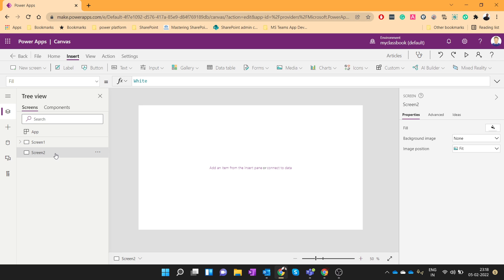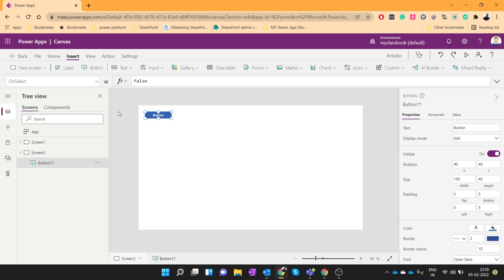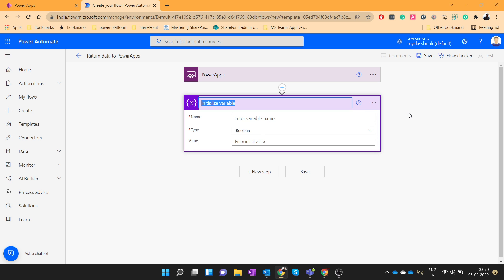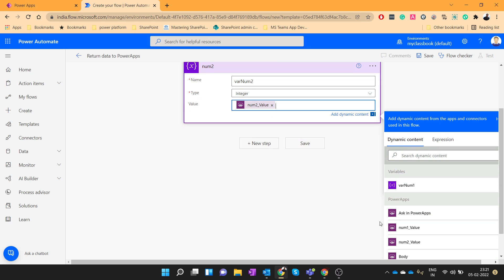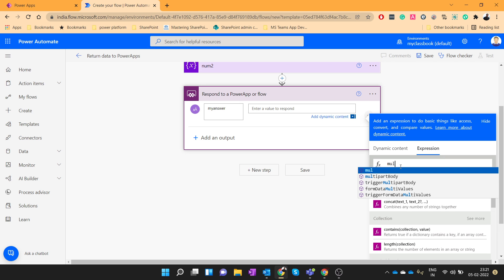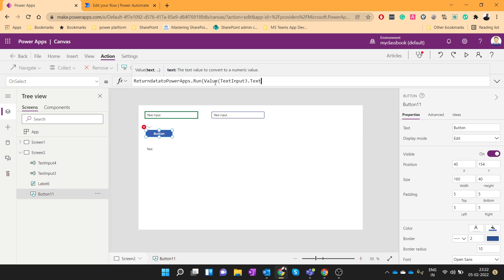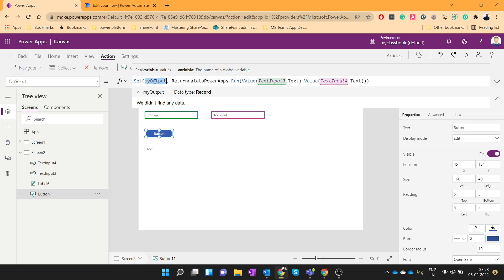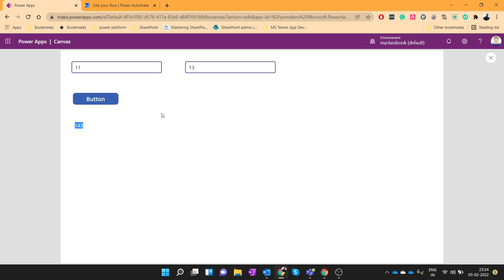How to return a data to PowerApps from a Power Automate flow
In this video, I have explained how to pass a data to PowerApps from Power Automate.